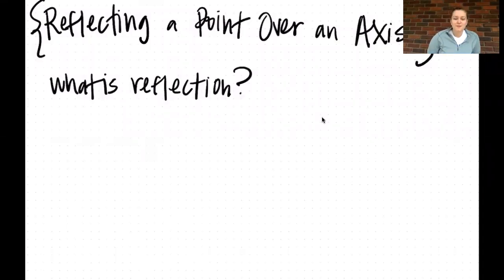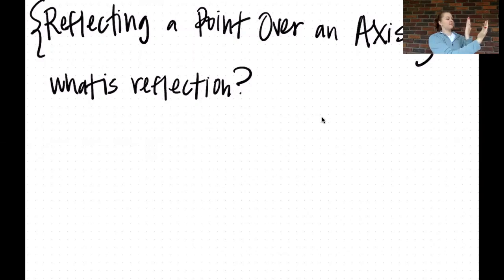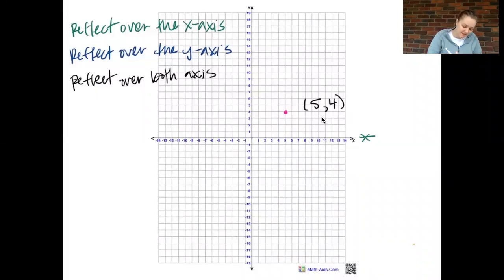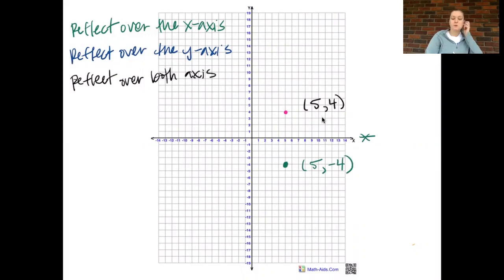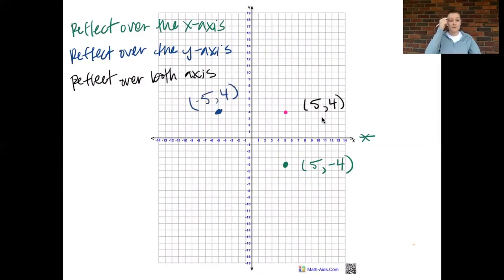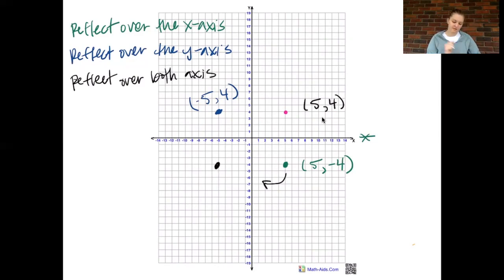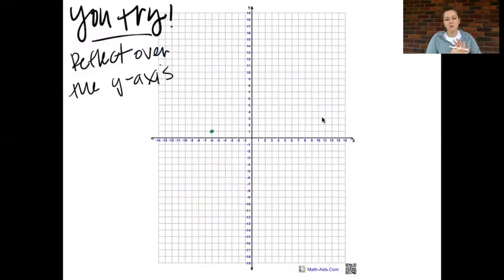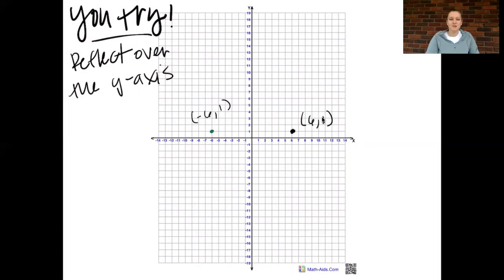Reflecting Points Over an Axis in the Coordinate Plane